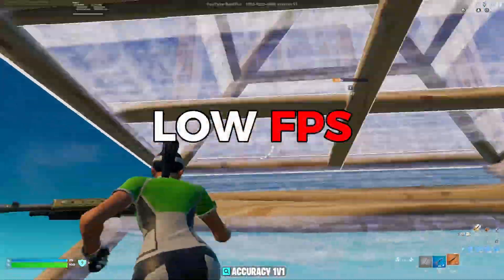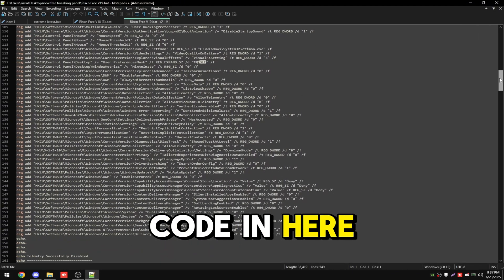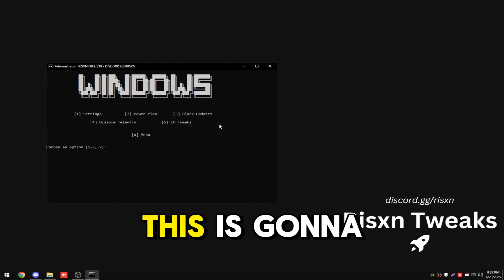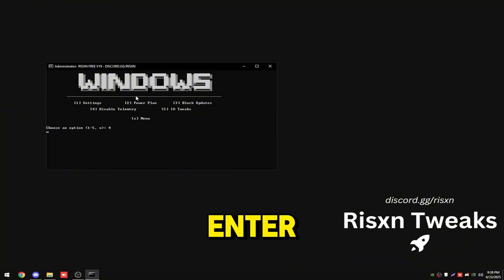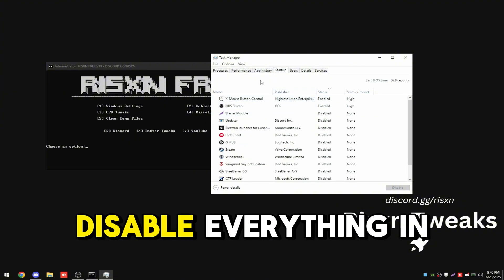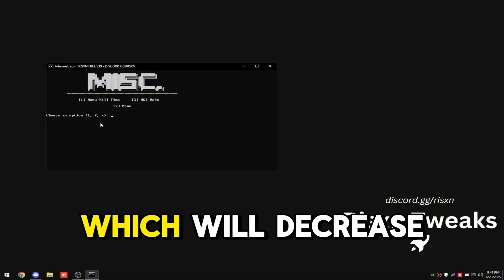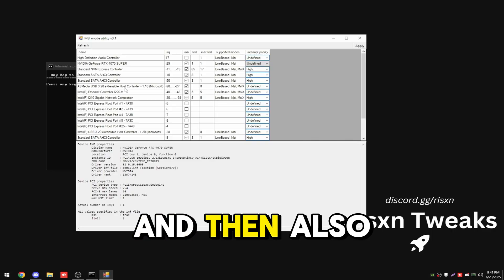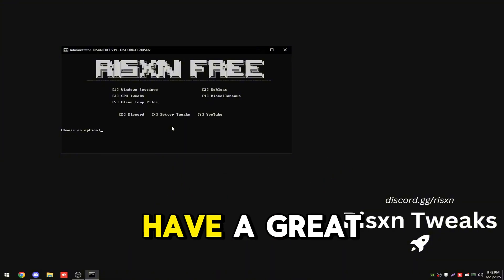BOOST Your FPS in Fortnite With this FREE Tool (0 Ping + 0 Delay)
Discover how to optimize your PC for Fortnite Chapter 6 with the free RISXN Tweaking Panel V19. This easy-to-use tool boosts FPS, reduces input delay, and lowers ping and latency without modifying any game files, giving you smoother, more responsive gameplay in seconds.

Downloads:
timestamps
Intro 0:00 - 0:30
Tutorial 0:31 - 4:29

Comment "RisxnTweaks" If you're reading this!

In this video, we demonstrate step by step how to use the RISXN Tweaking Panel V19—our free Windows optimization utility—to dramatically improve performance in Fortnite Chapter 6. You’ll learn how to apply safe registry tweaks and service adjustments that boost frame rates, minimize mouse and keyboard delay, and reduce network latency and ping. Whether you’re playing casually or competing at the highest level, these PC tweaks optimize your CPU, GPU, and network stack for consistently higher FPS and rock-solid responsiveness. Download the panel for free at risxntweaks.com and follow along to experience the fastest, smoothest Fortnite gameplay possible.